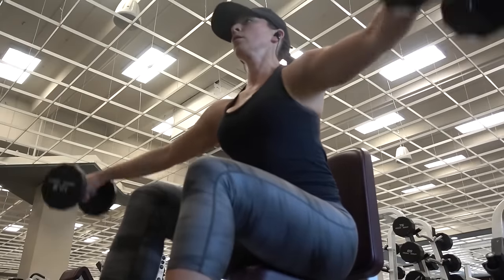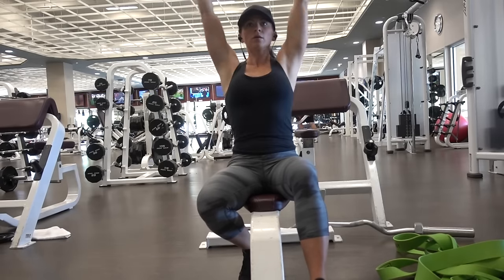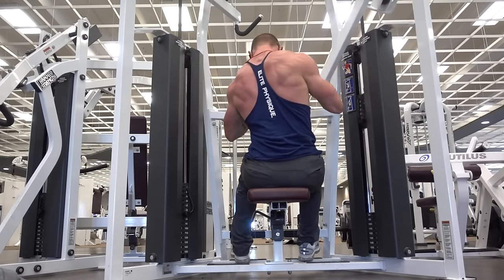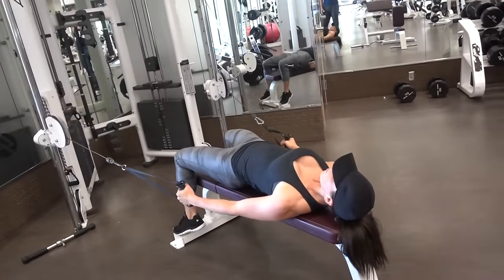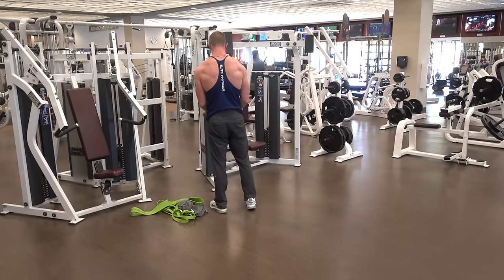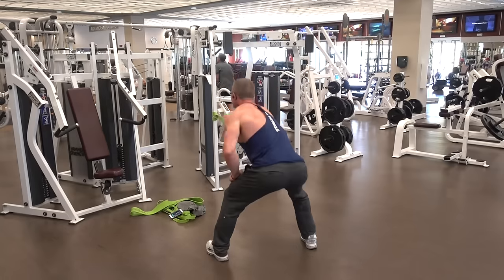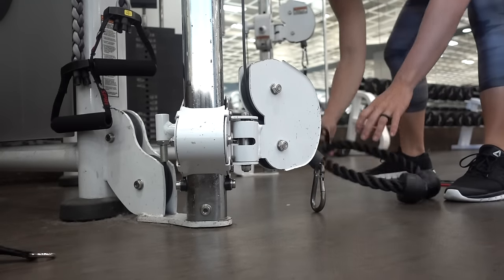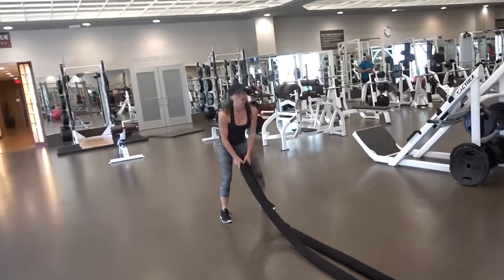Fajitas, Shoulders, and Back- Oh My!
Josh takes you through a back workout and Sarah takes you through a shoulder workout. Plus Sarah shows you a five ingredient fajita recipe that is to die for!
Sarah IG: @sarah_bowmar
Josh IG: @joshbowmar
Facebook, periscope, snapchat: @sarahbowmar